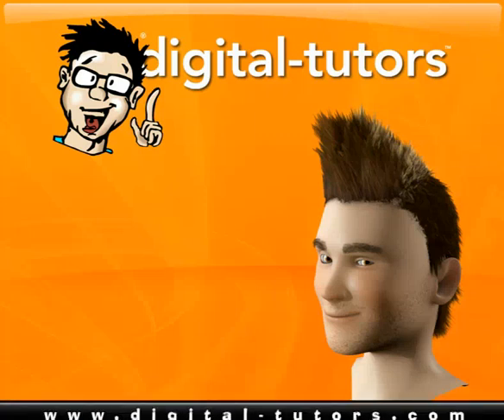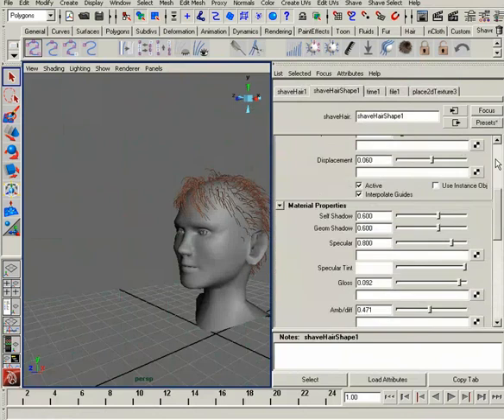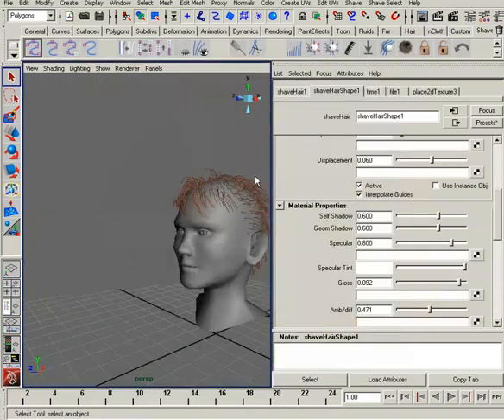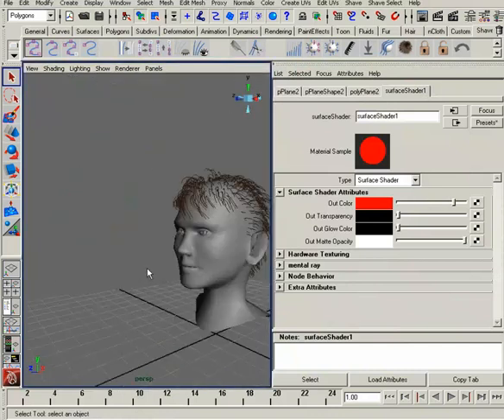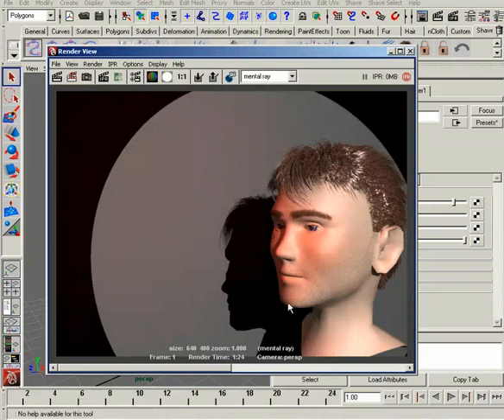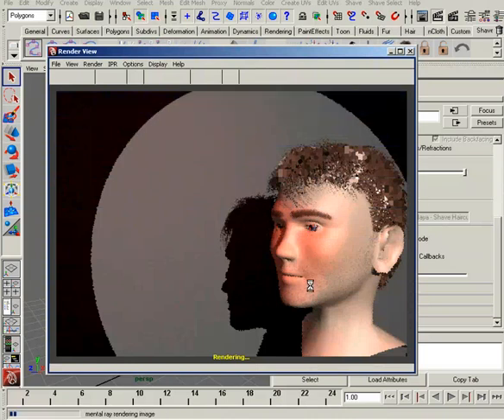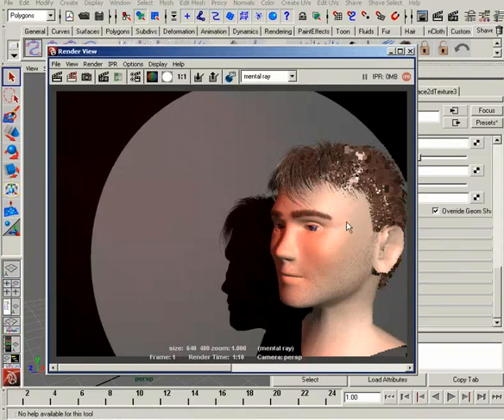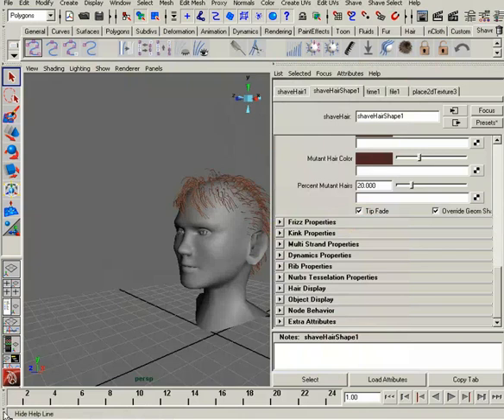35.Introduction to Shave and a Haircut for Maya 2007.mp4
To download project files